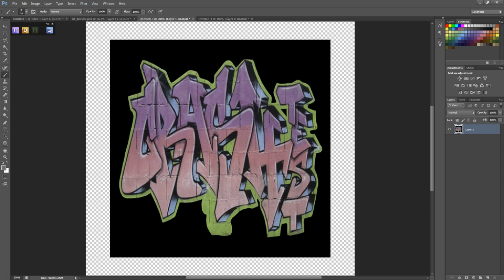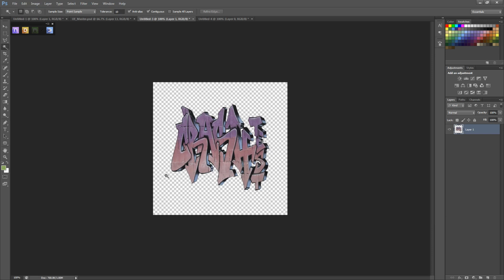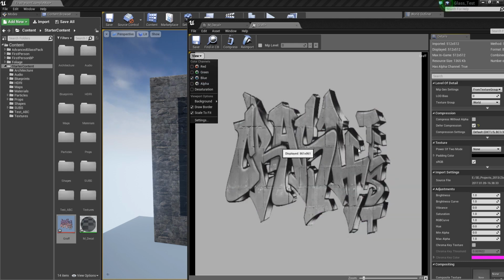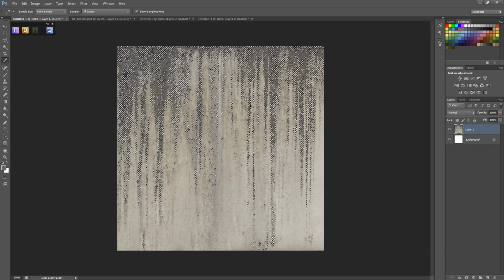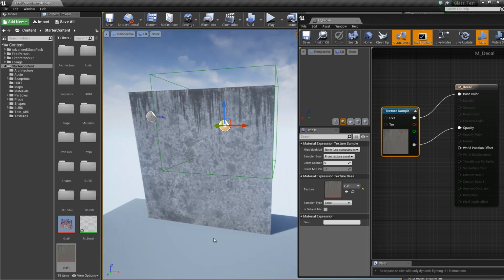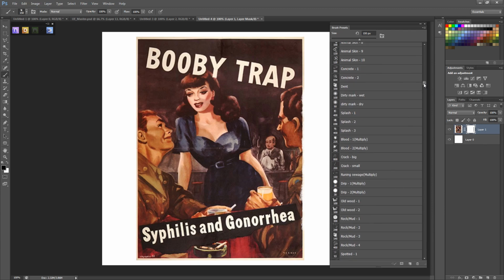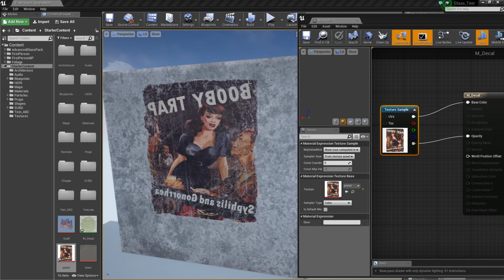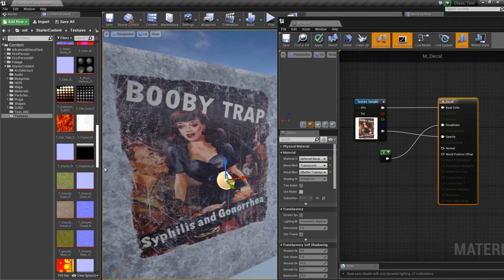Game Art - Tips, tricks, and tutorials: 'Deferred Decals' Part 2 - Masked Decals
In part 2 I'll show a few examples using custom masked decals.